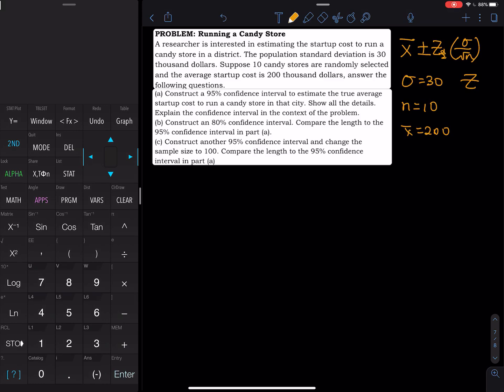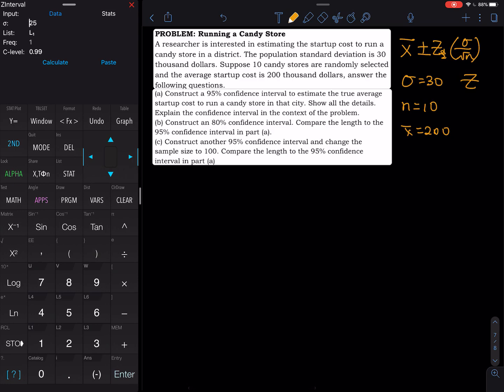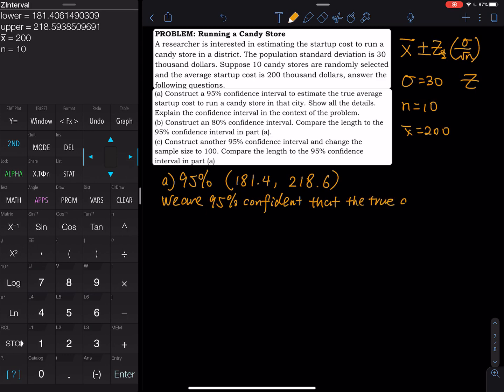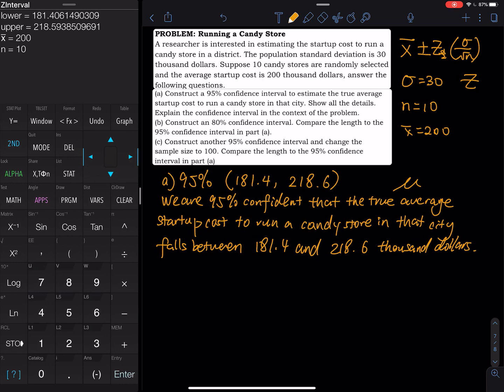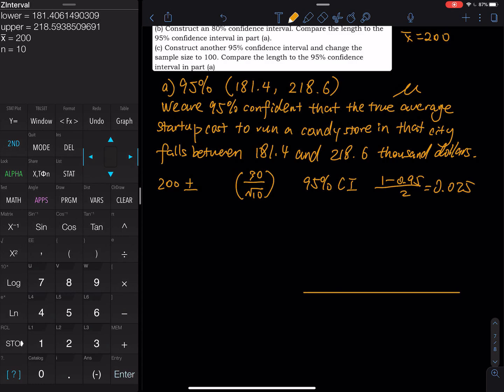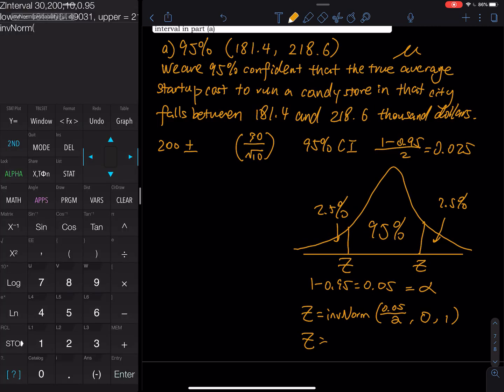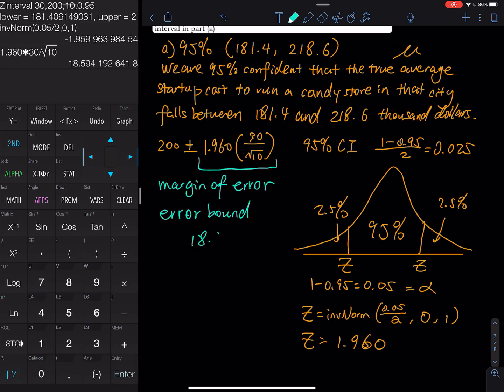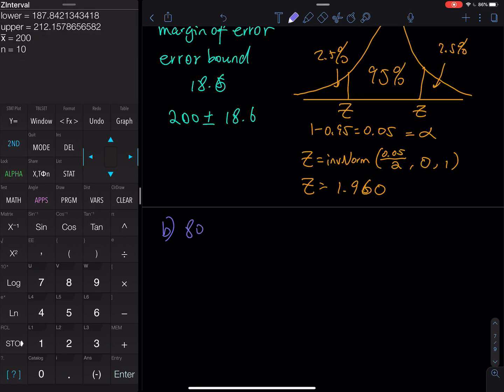8.1 Part 4/4: Application of One-Sample Z-Interval (Stats Problem), Including Steps & Graphs